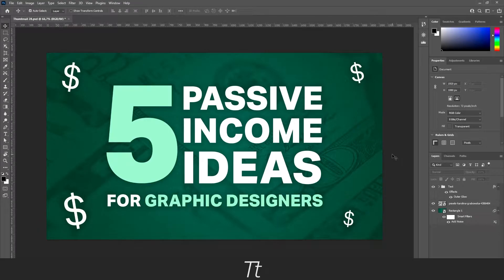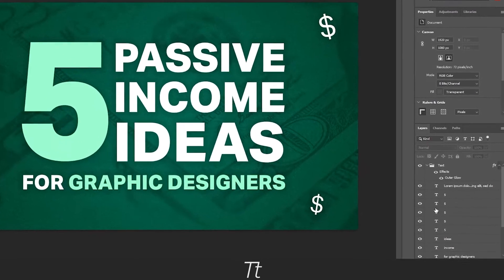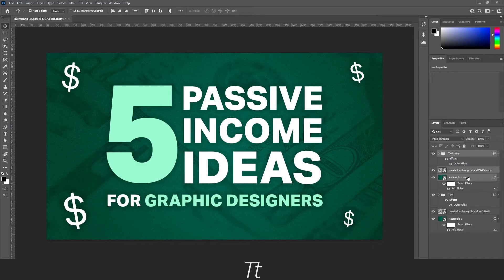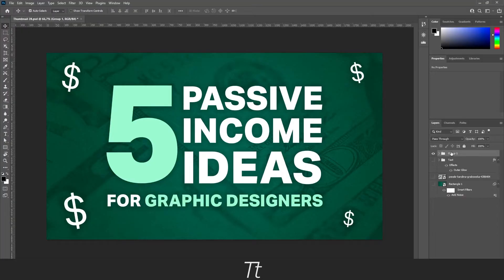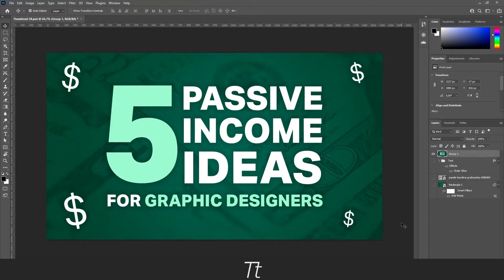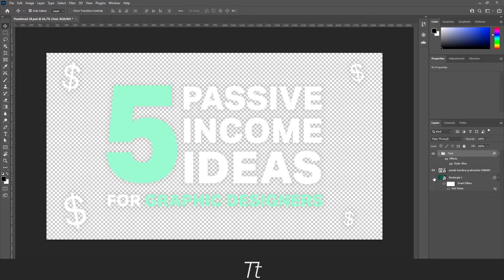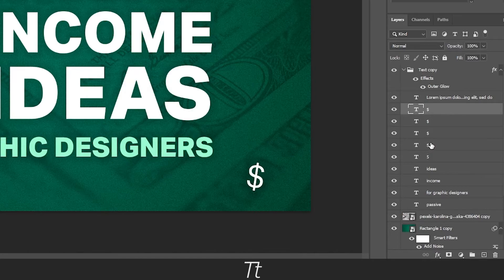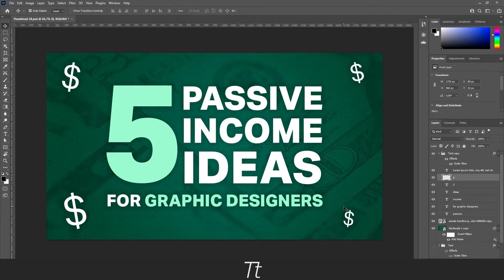How to Merge Layers in Photoshop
In today's video, I'll be showing you how to merge multiple layers into one layer in Adobe Photoshop